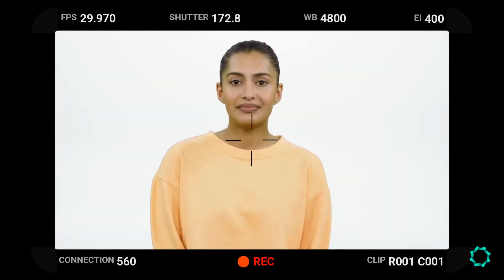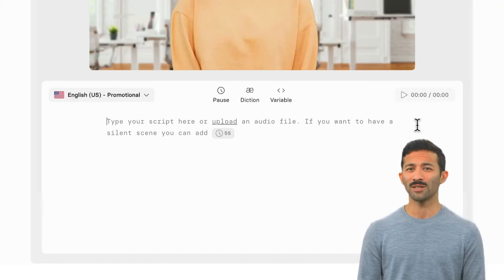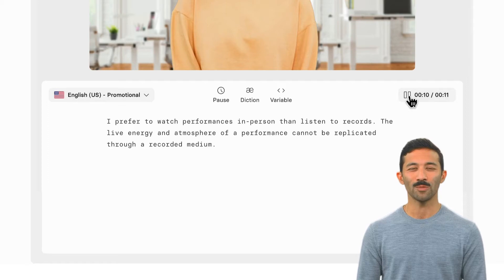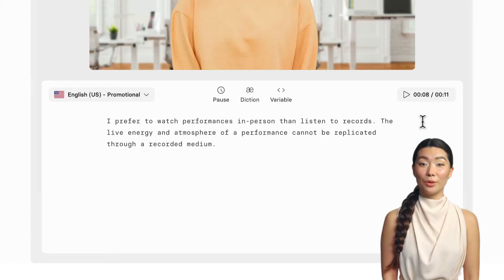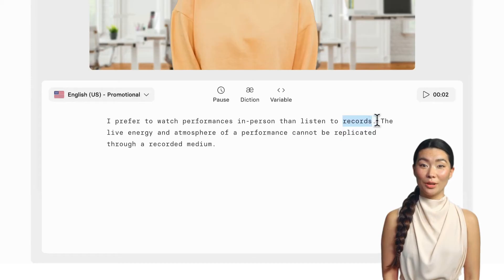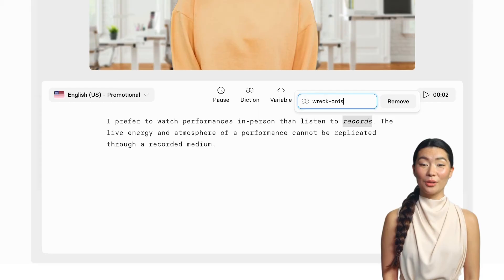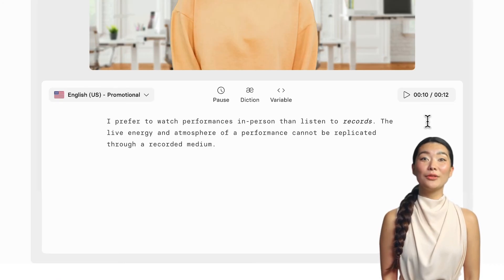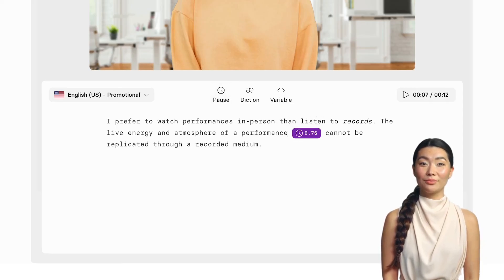Intro to Synthesia: Script, Dialogue and Pronunciation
Script is the key foundation for all good videos. Luckily—getting your script right in Synthesia is easy.